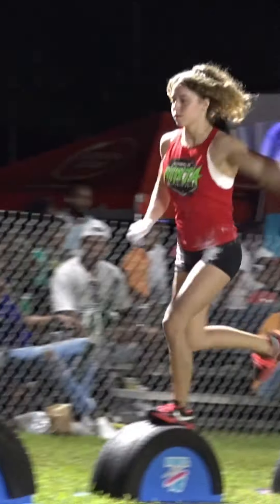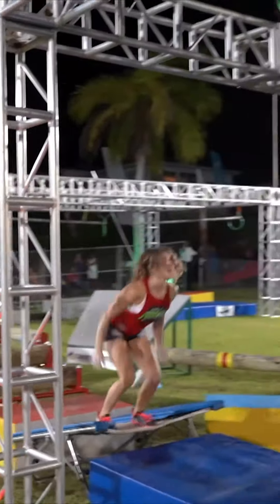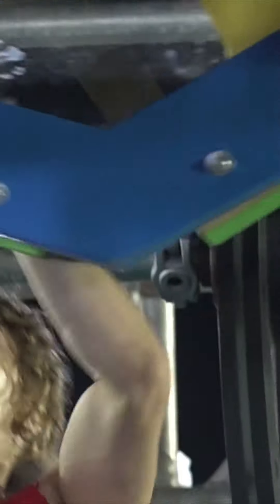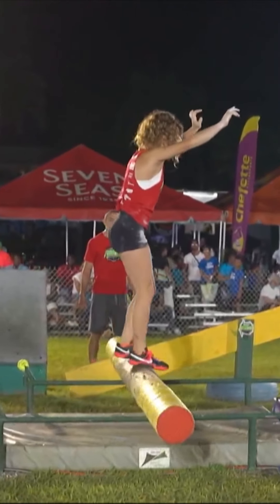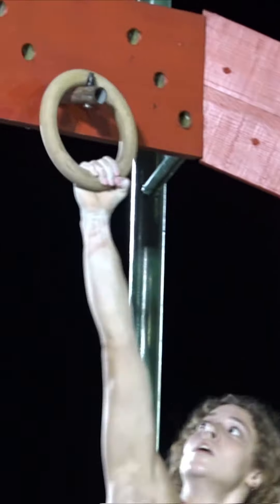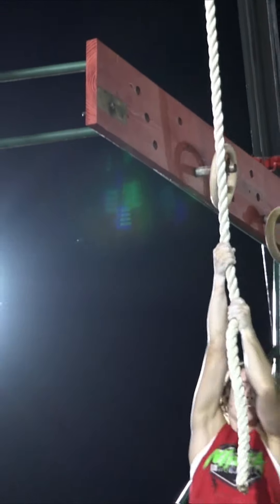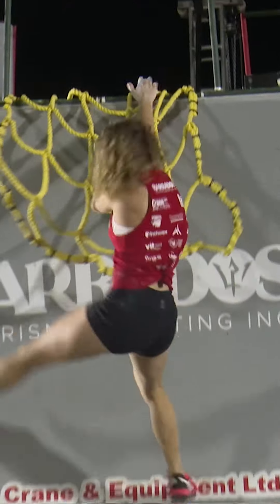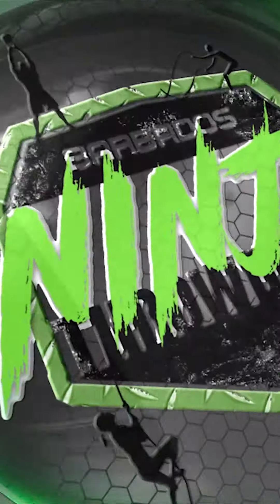Addy Herman - Elite Female Champion 2023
Let’s relive last years BNT 2023 female elite champion, Addy Herman as she put on a run that was truly a sight to see. 😱

The 2x World Champion saw her years of hard work pay off as she utilized fluid movements and a strategic approach to tackle each obstacle seamlessly with speed and grace. 🏃🏽‍♀️

As Addy kept her composure throughout the course she was able to captivate the audience all the way to a triumphant finish.

Well Done Addy! 🥇

To see more of Addy Herman, get your tickets as the competition approaches as she will be defending her title at the BNT 2024!